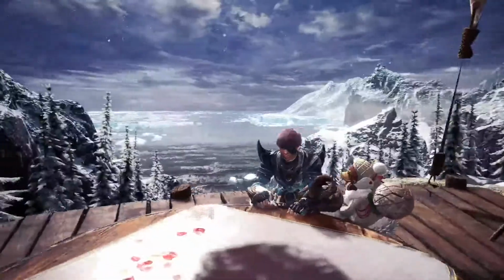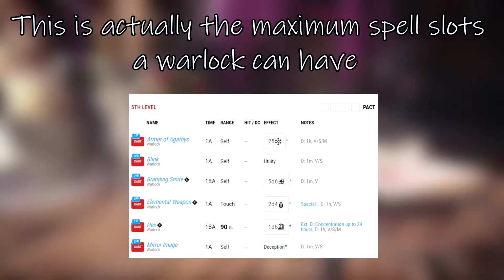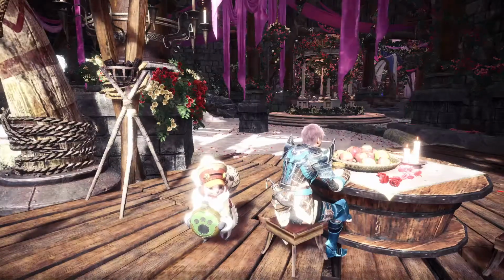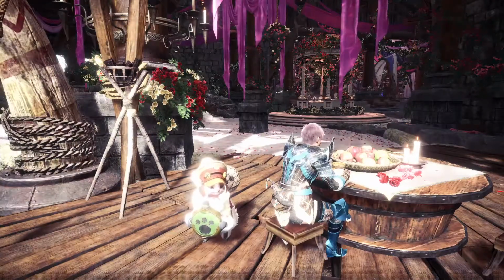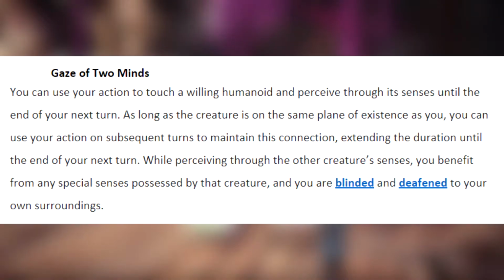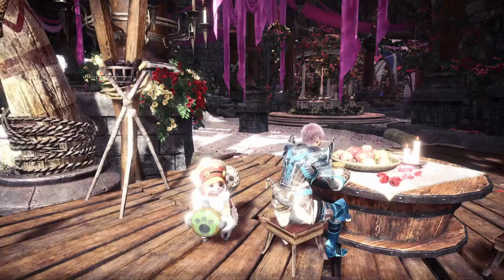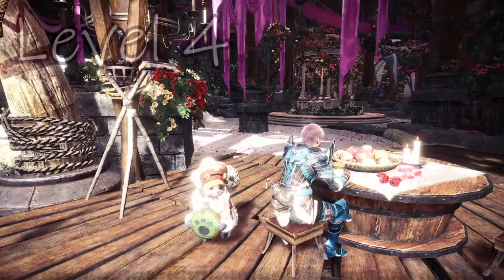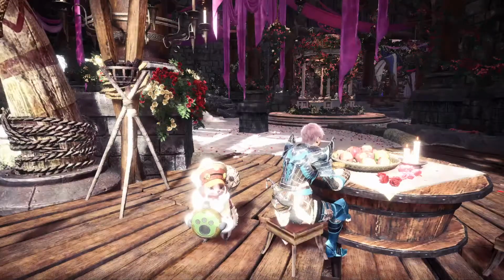What is a Warlock in 5th edition?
Part 1 of guide on the Warlock in Dungeons and Dragons 5th edition! Will include optional rules from Tasha's Cauldron of Everything